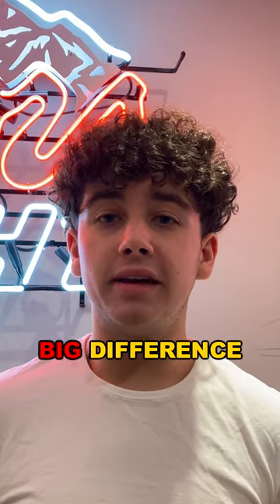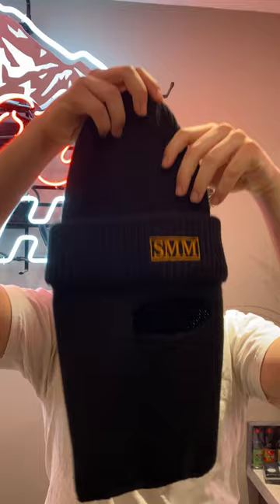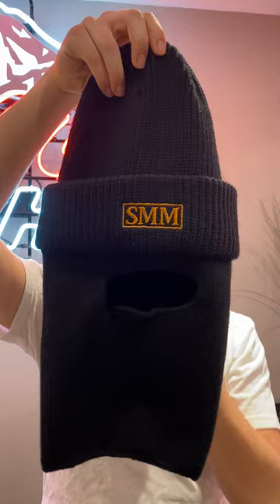"TWO INCHES MAKES A BIG DIFFERENCE" | Ski Mask Millionaires (SMM)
LINK IN BANNER